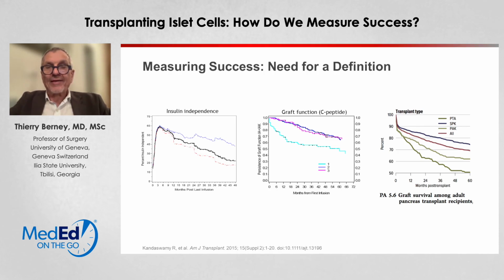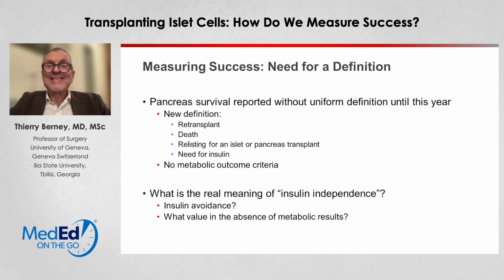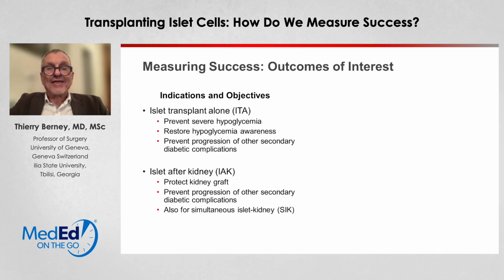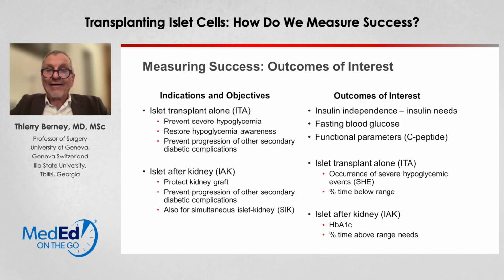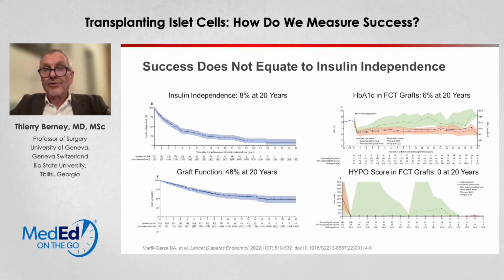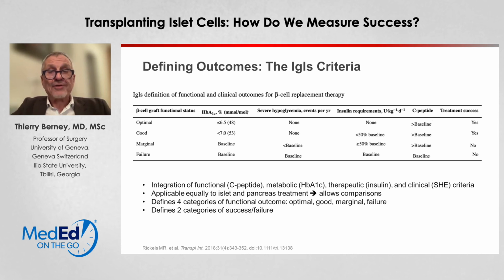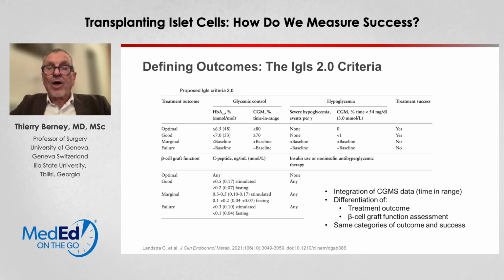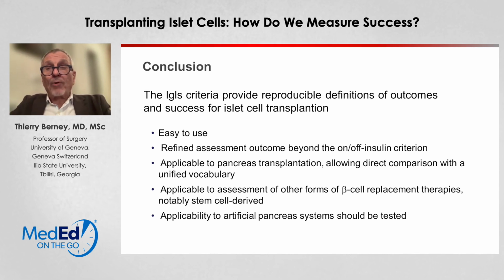Transplanting Islet Cells: How Do We Measure Success?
This video is part of a larger CE/CME Certified program entitled: From Stem Cells to ß-cells: Restoring Glycemic Control in Type 1 Diabetes. You can receive free CME credit, view this video, and download slides from the presentation